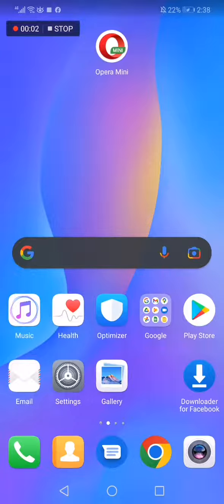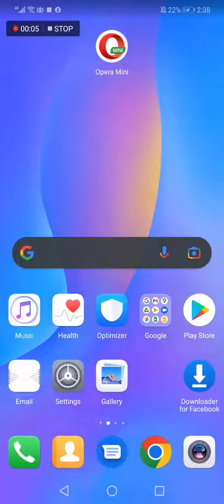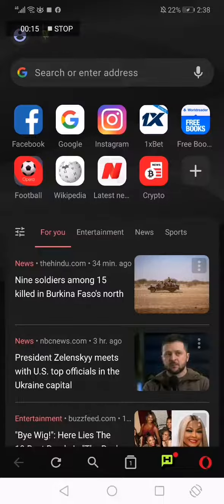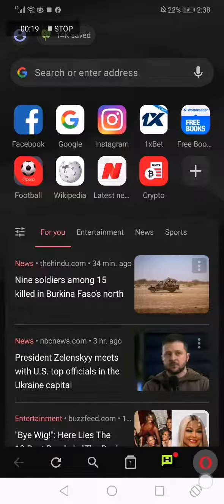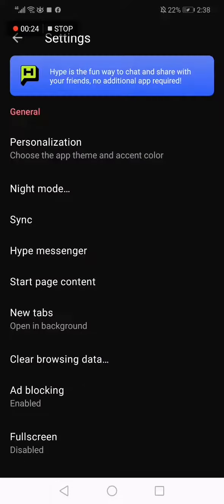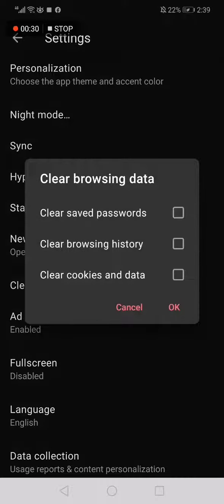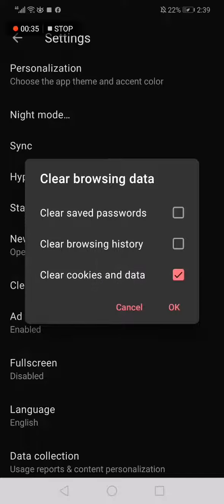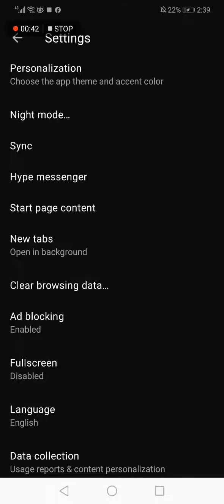How To Clear Cookies and Data on Opera Mini Browser Phone App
My idols on YouTube:
Mike Vestil
Ali Abdaal
biaheza
Kevin David
Incognito Money
Sara Finance
Everyday Money
Channel Makers
Vidiq
SuperHumans Life